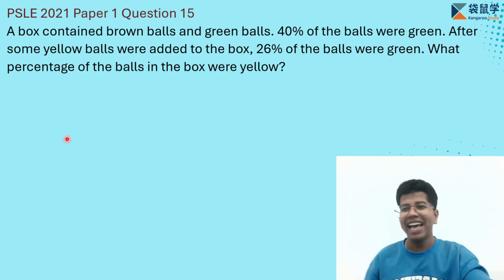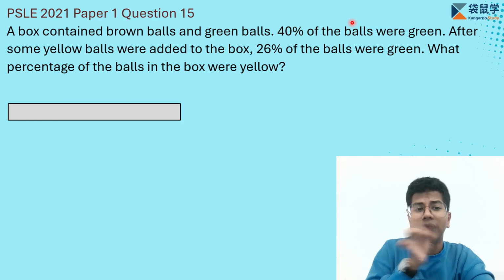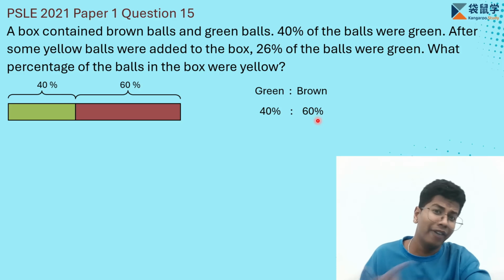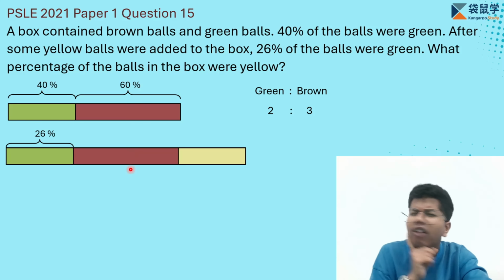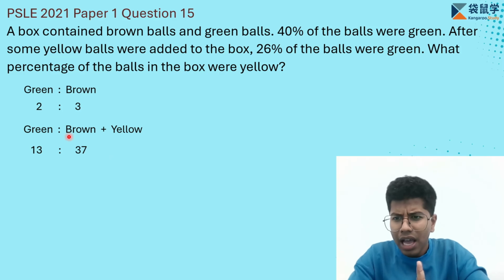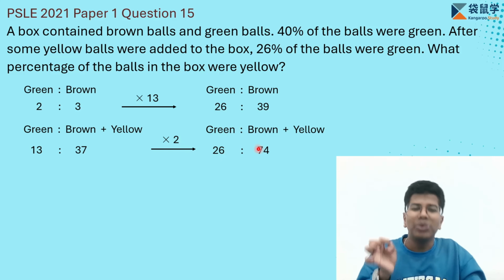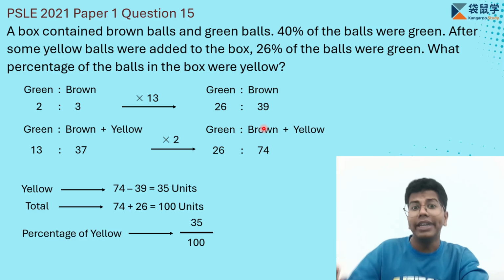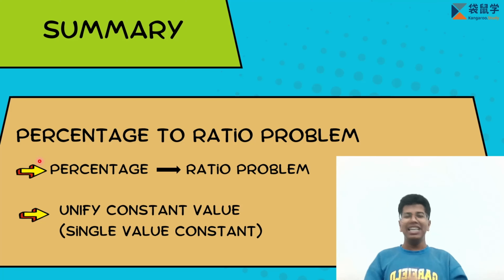PSLE 2021 P1 Q15 --- Converting Percentage to Ratio